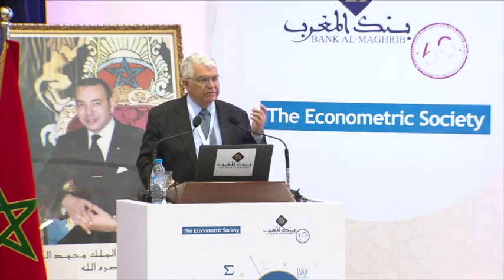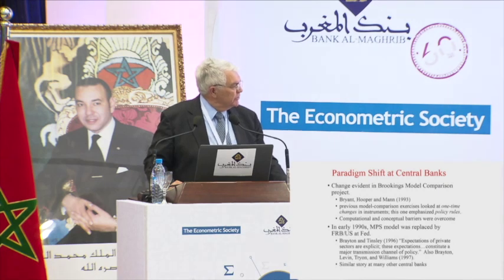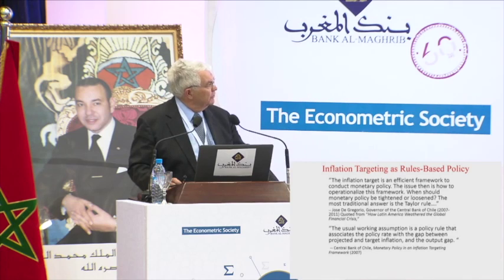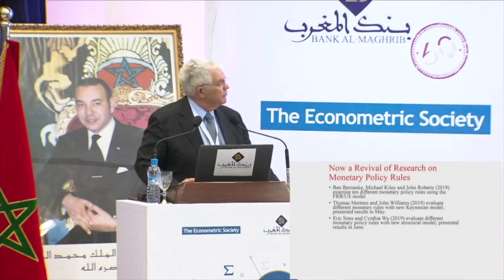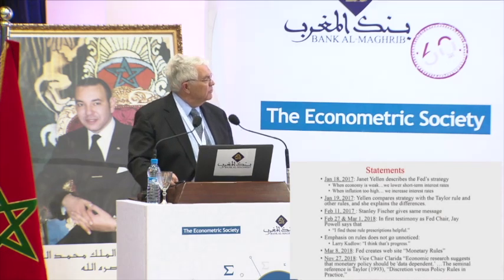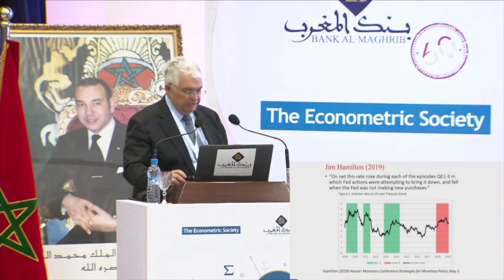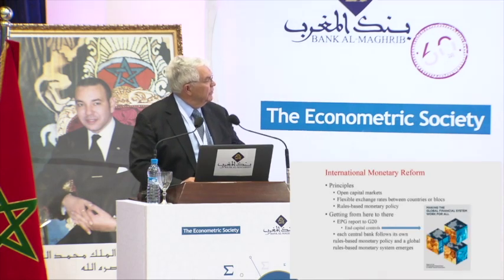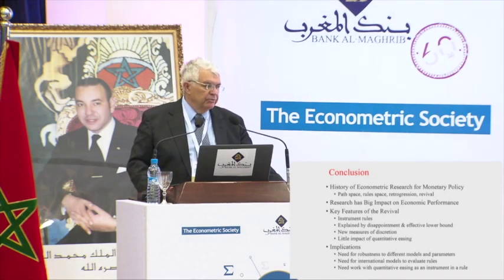Intervention de M. John Taylor à l'Africa Meeting of the Econometric Society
الموقع الرسمي لبنك المغرب - البنك المركزي المغربي
Chaîne officielle de Bank Al-Maghrib
 -Bank Al-Maghrib official